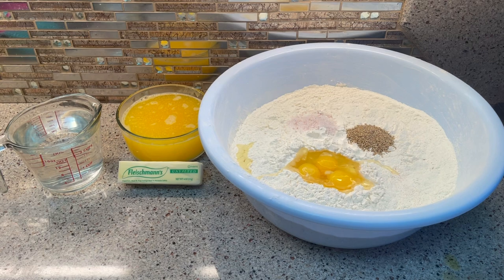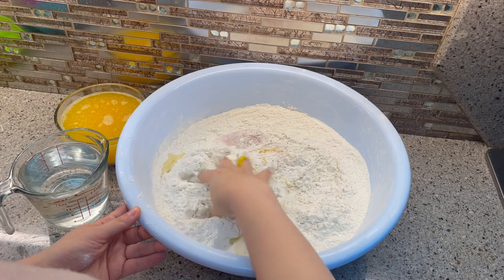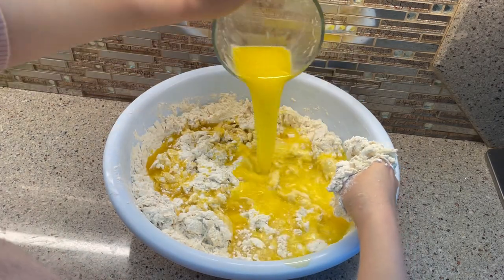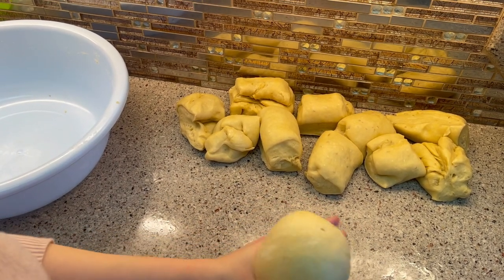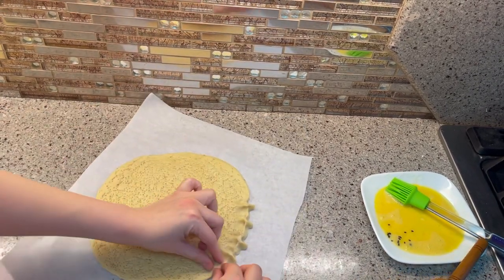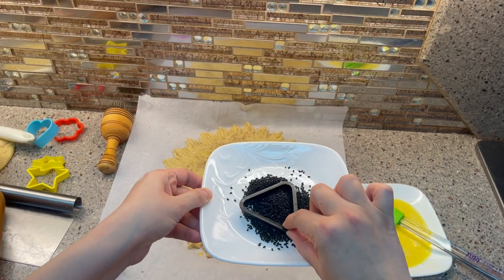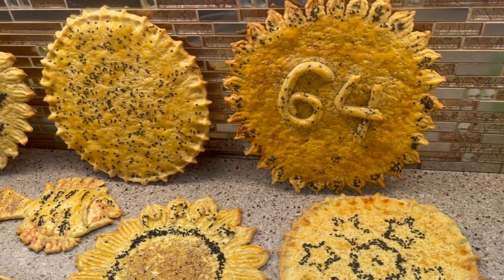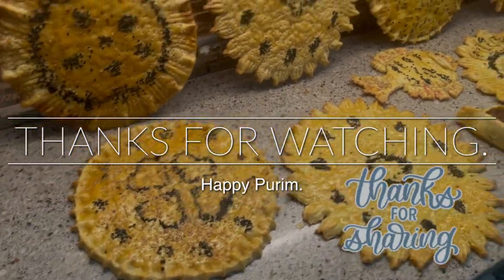Easy Step by step how to make Kulcha.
5lb of flour
2 table spoons of salt
One table spoon of sesame seeds
6 sticks /678gr of hotmargarine.
2.5 cups of warm water

Egg yolk separator

Lemon zester

Apple cutter

Cuisinart CSB-179 Smart Stick Hand Blender, 2019, Stainless Steel

Dough cutter

Pastry wheel cutter

Bread stamp.